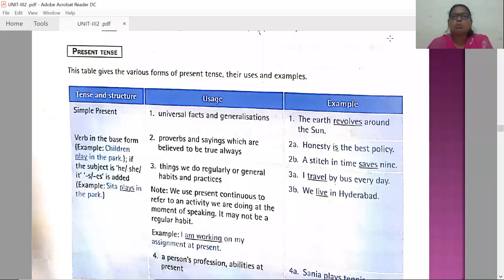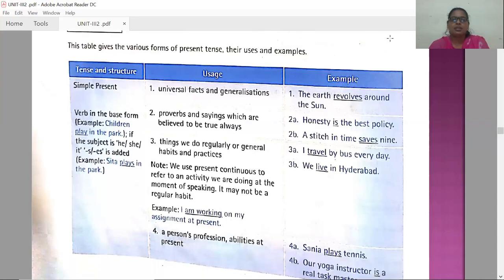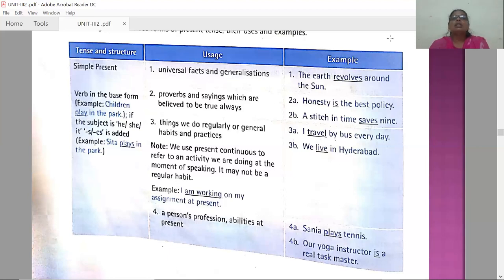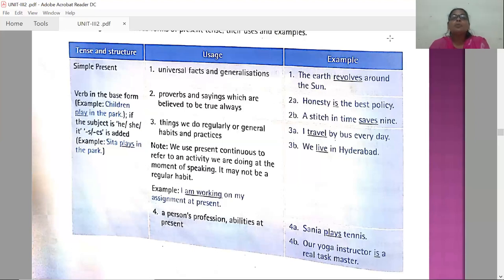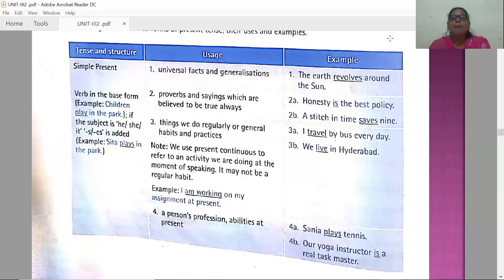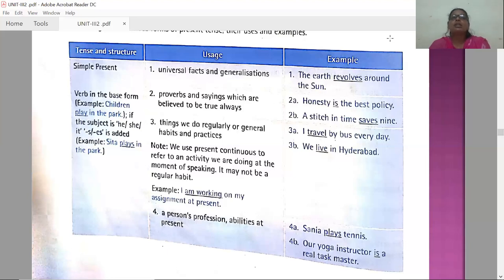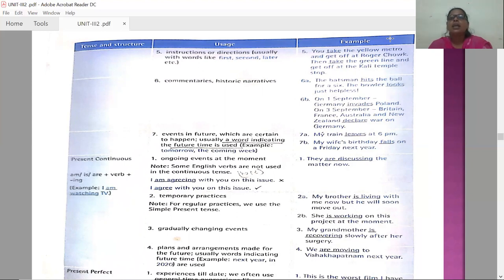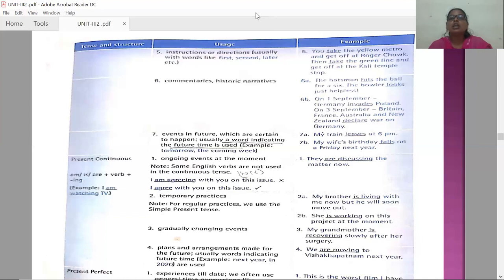UNIT III BLUE JEANS GRAMMAR I.B.Tech English